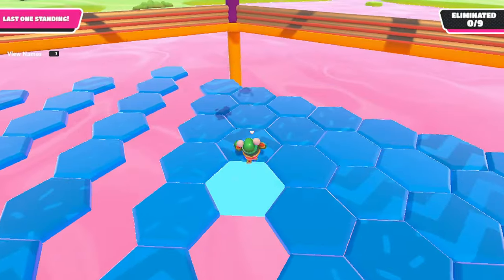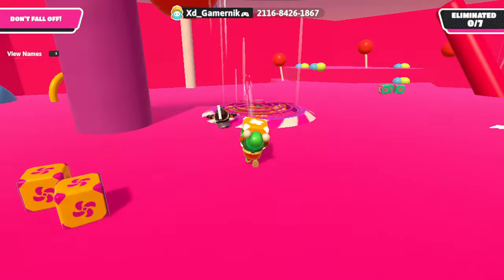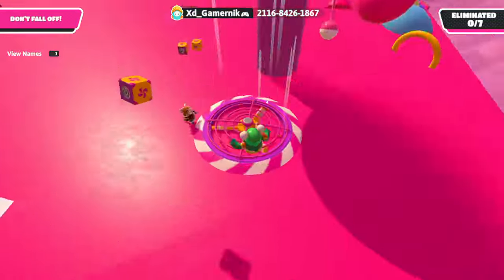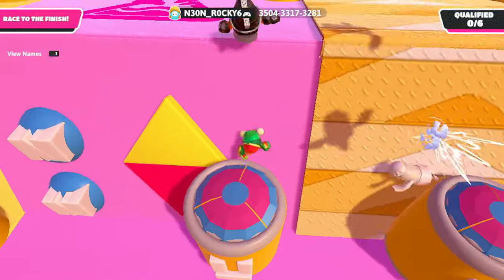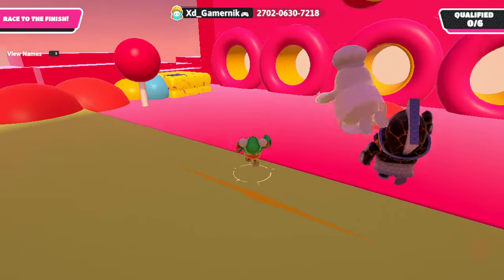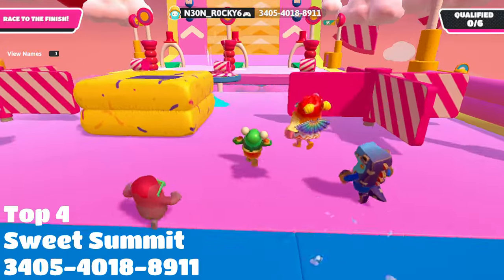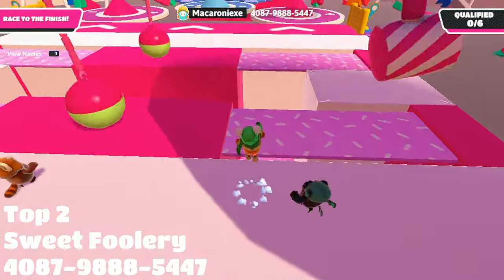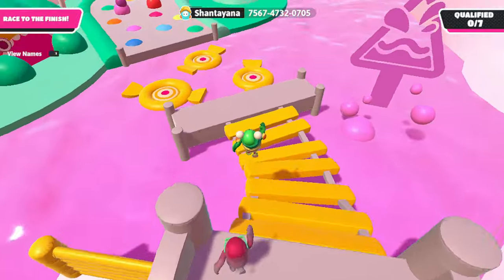Top 10 CANDY theme maps in Fall Guys!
Map codes/episodes:
0:00 intro
8:59 outro